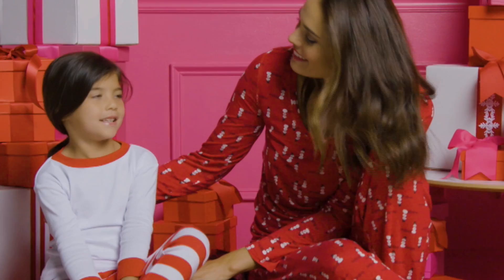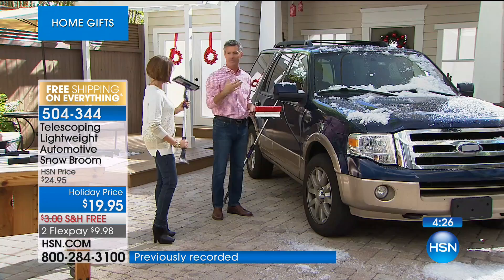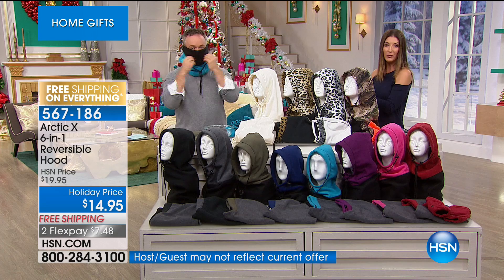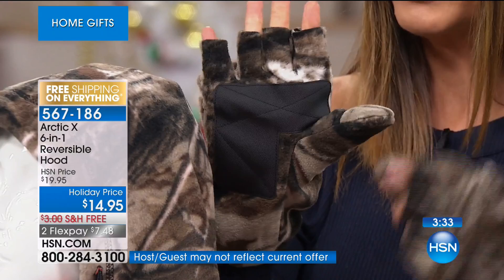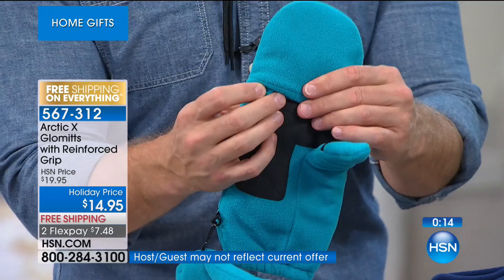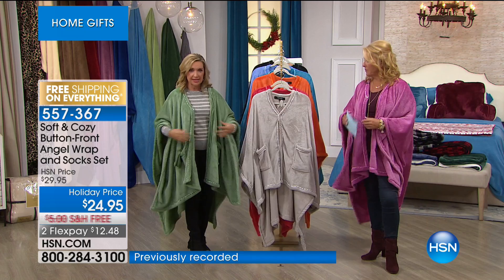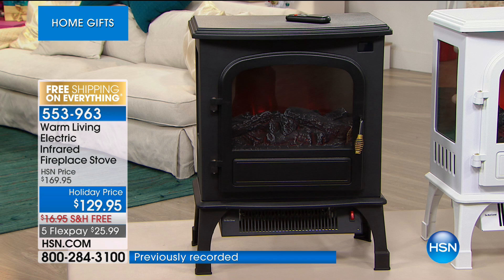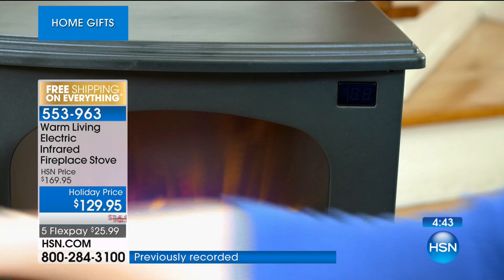HSN | Home Gifts 11.28.2017 - 05 AM